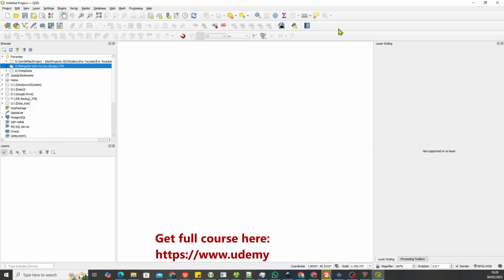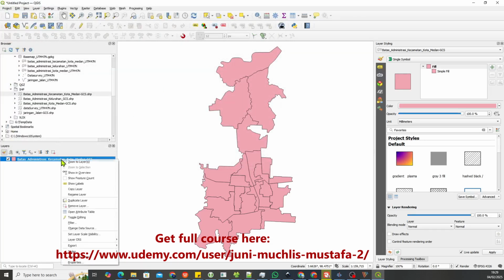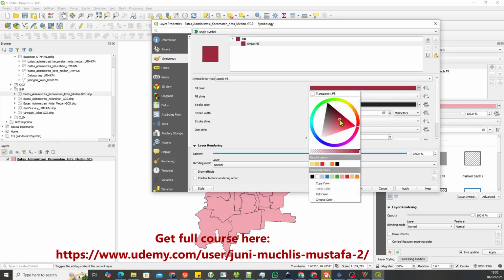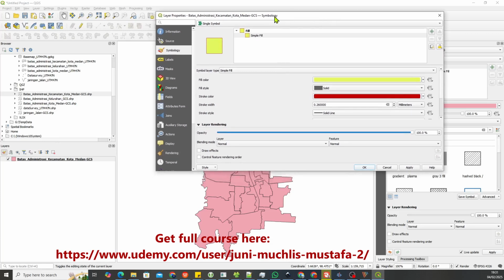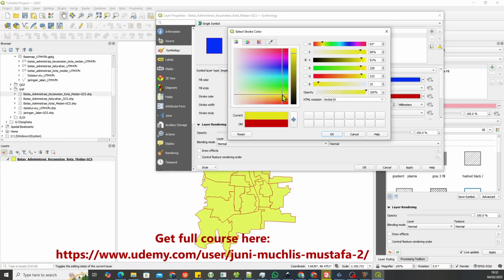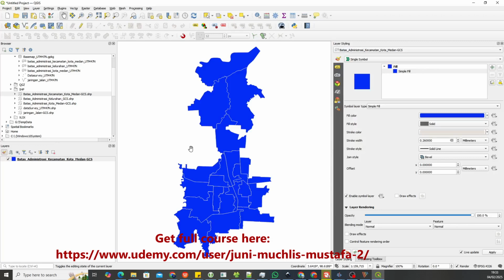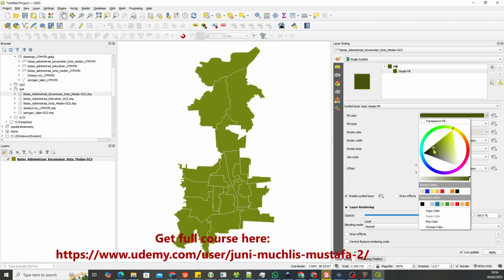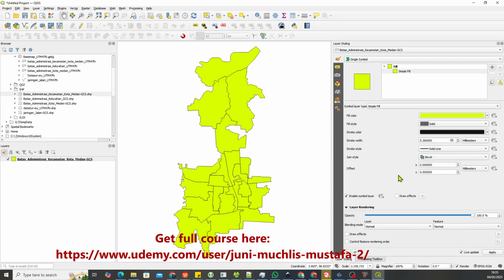How to Change Polygon Colors in QGIS 3 | For Fantastic Maps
Learn how to customize polygon colors in QGIS 3 with this simple and clear tutorial! Whether you're a beginner or an experienced GIS user, this guide will help you change layer styles, apply custom colors, and improve your map visualization. 🚀

📌 In This Video:
✅ How to modify polygon colors
✅ Applying custom styles in QGIS
✅ Enhancing map readability

🎯 Checkout other video Tutorials on UDEMY:
✔️ Seri Bluff: Menguasai QGIS Desktop 3.x (Bahasa Indonesia)